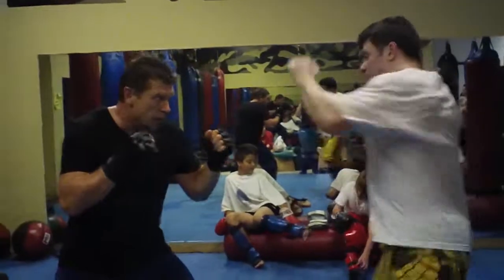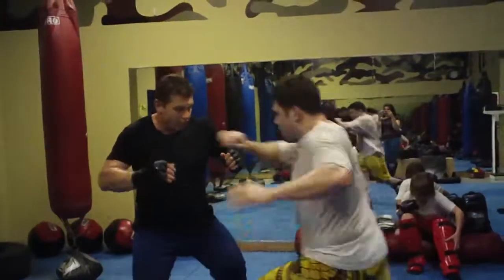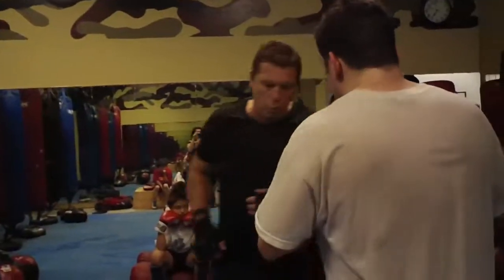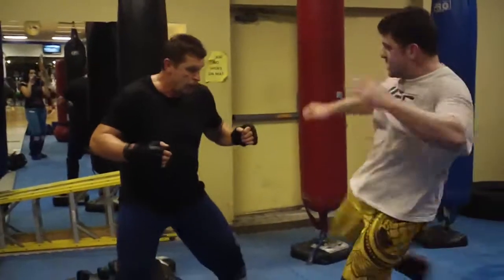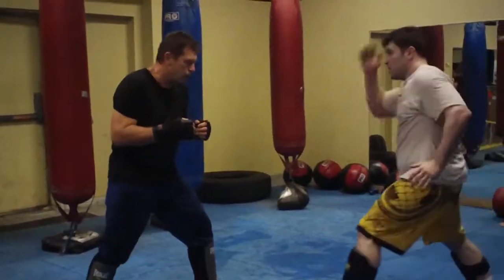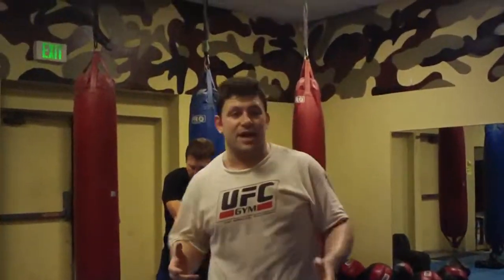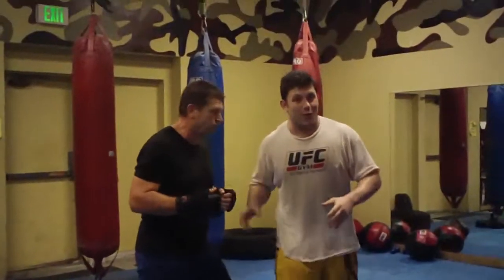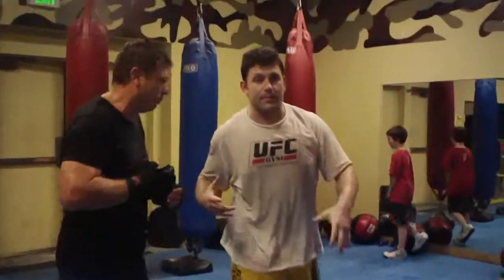Learn HOW TO Oblique Kick to set up other strikes like Bruce Lee Jon Jones UFC MMA KICKBOXING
Learn HOW TO Oblique Kick to set up other strikes like Bruce Lee Jon Jones UFC MMA KICKBOXING SAG Actor/Stuntman, Pro MMA, 4 Black Belts, Bouncer, LEARN to Fight Like Me HERE 4 1/2 Hr DVD PLEASE HELP me out if you can PayPal or contact for Seminar/Teaching